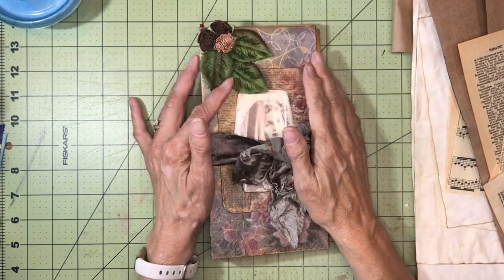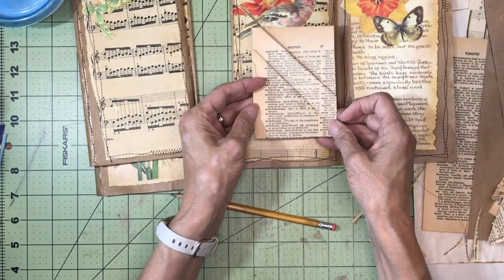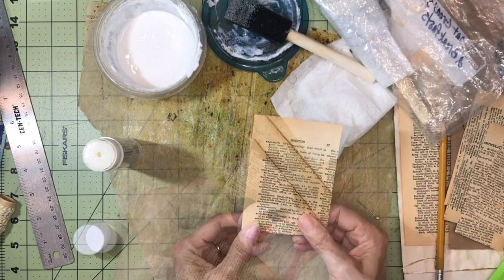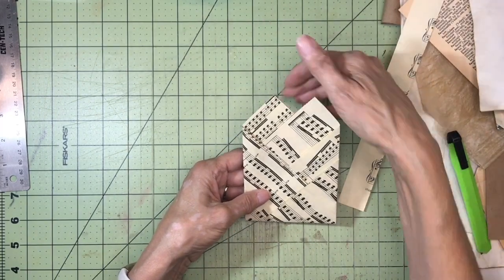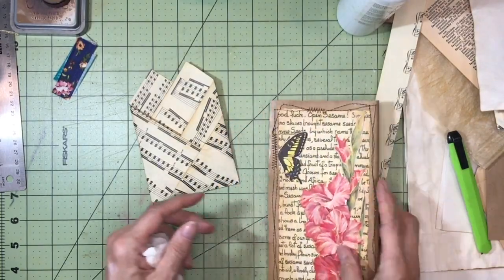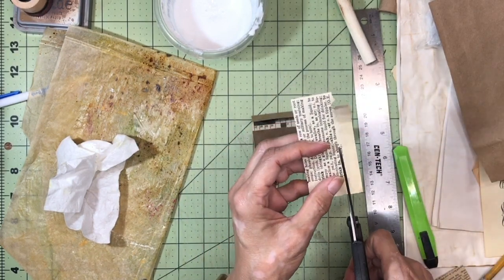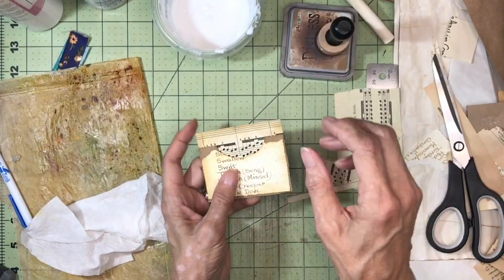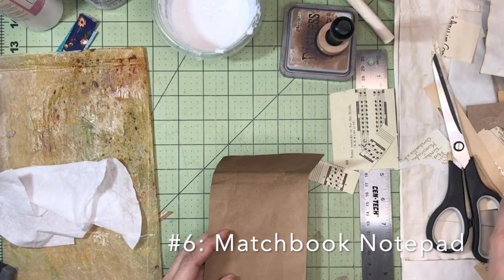How to Make a Junk Journal from Boxes Bags and Book Pages Part 3: Embellishments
Let's make some embellishments for our Kleenex Box Junk Journal! Easy, peasy, out of everyday items you can find around your house. Perfect project for beginners!

Find the products I used in this video here:
Scotch Create Glue Stick
Art Glitter Glue
Mod Podge Matte Glue
Distress Oxide, Vintage Photo